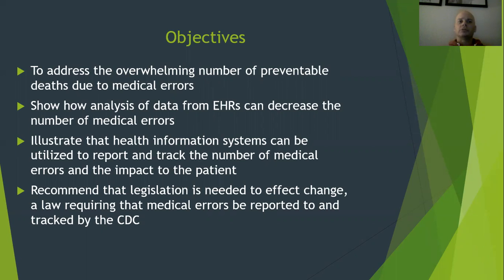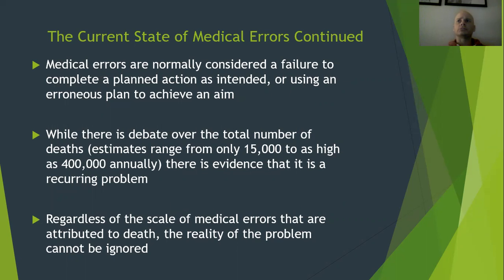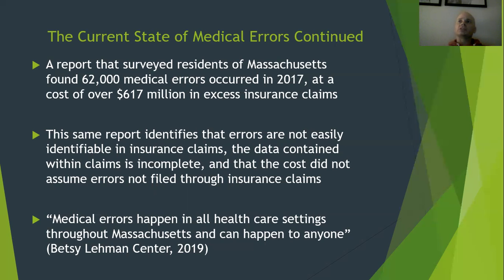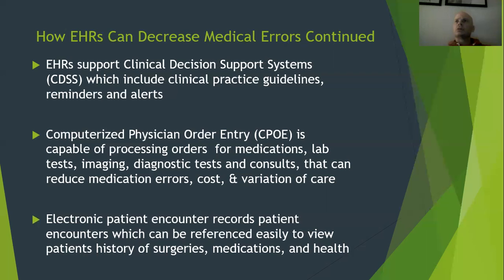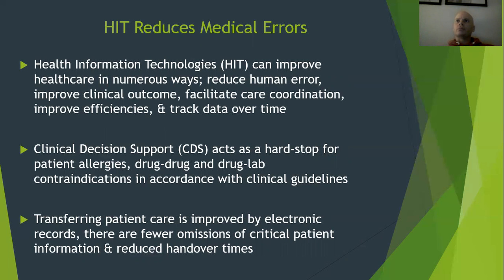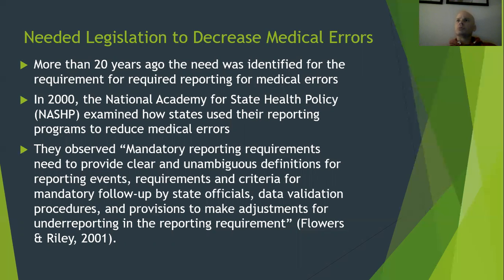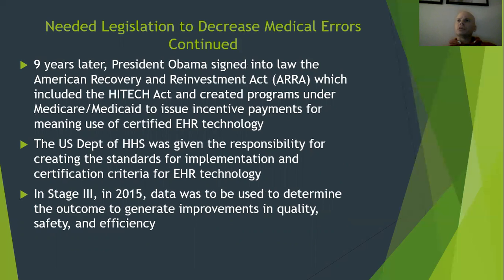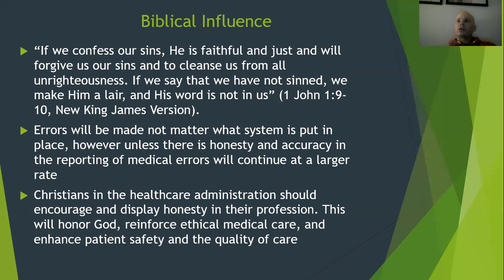CIS-312 Session 4 Final Presentation USING HEALTHCARE INFORMATICS TO DECREASE MEDICAL ERRORS